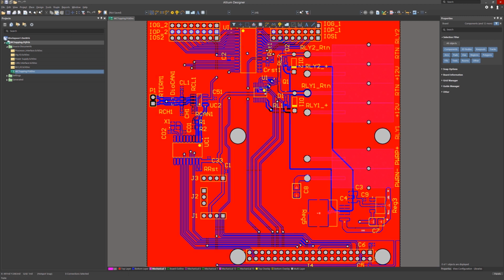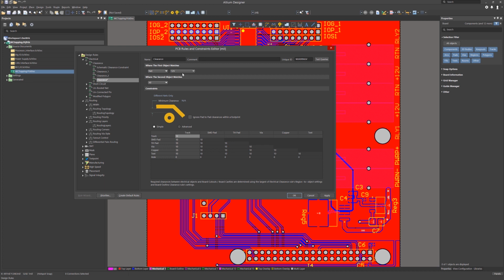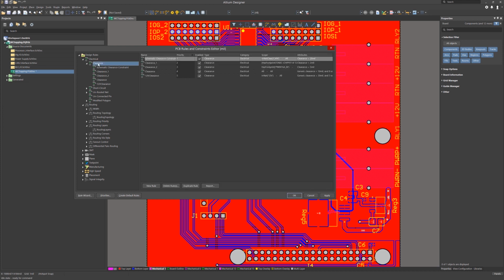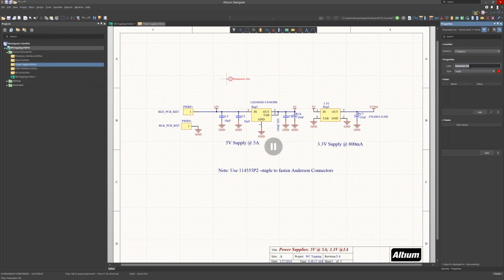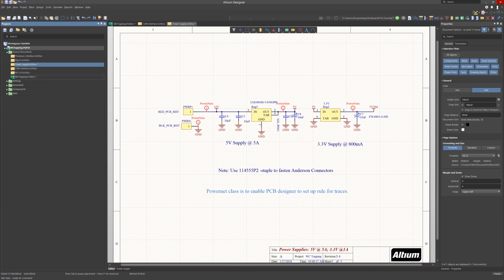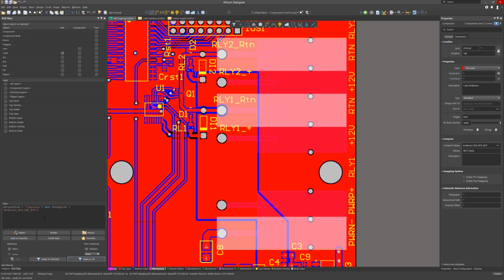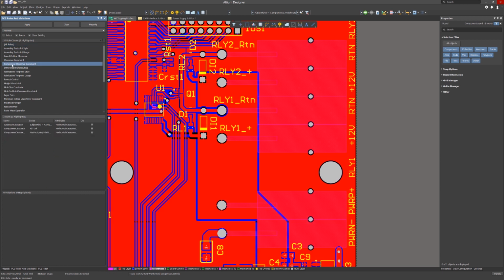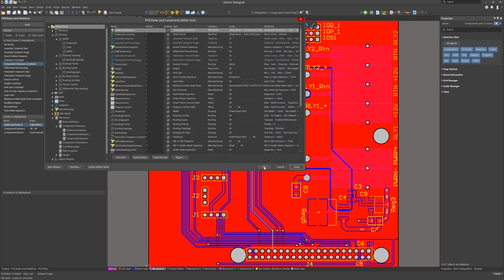PCB Rules | Altium Designer 19 Essentials | Module 19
In this module, we learn a few methods for generating rules for the PCB, and examining rule queries in preparation for working in the PCB. Remember, rules drive the PCB routing and checking for all PCB elements, so setting the rules prior to beginning PCB placement and routing will prevent needless reworks.

Module Highlights:
00:00 Introduction
00:18 Opening up the PCB Rules and Constraints Editor
01:14 Unary and Binary Rules
01:50 Editing Clearance Rules (Avoiding Traps)
04:40 Setting and Changing Rule Priorities
06:11 Net Classes: Grouping Objects for Design Rule Creation
09:13 Object Class Explorer: Adding or Checking for Net Classes within the PCB
10:31 Creating Custom Queries for Targeting Rules
12:22 Verify that Rules Scope is Properly Targeting Queries: Test Queries Result
13:17 PCB Rules and Violations Panel
13:48 Altium Rule Wizard: Another Method for Generating Rules